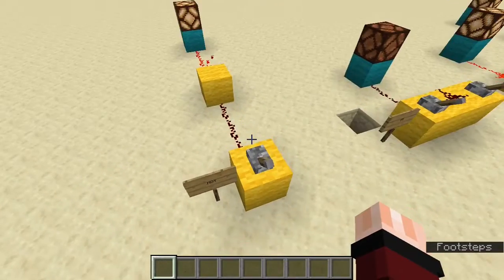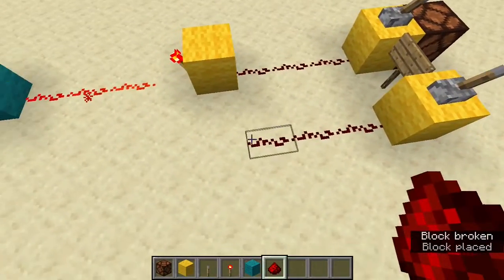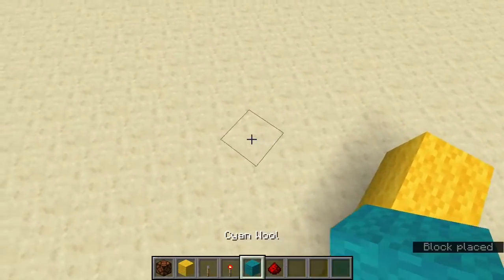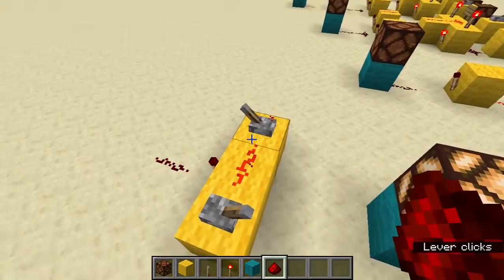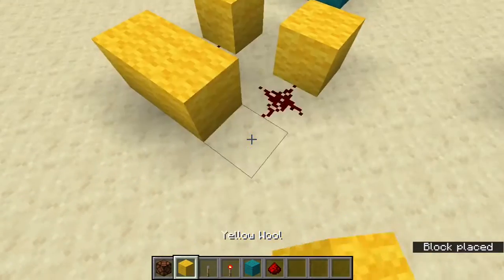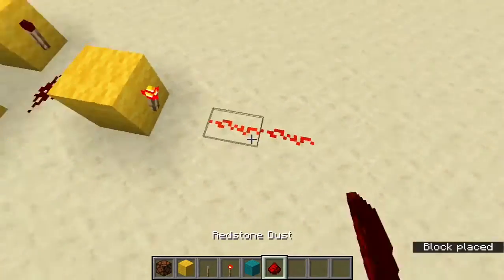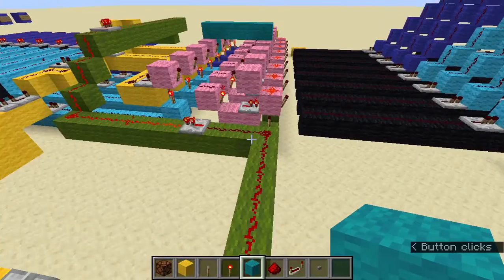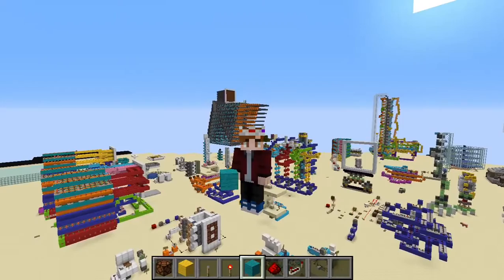How To Use Logic Gates! (Beginners Guide To Redstone)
In this video, I show you how to build and use 10 different logic gates.